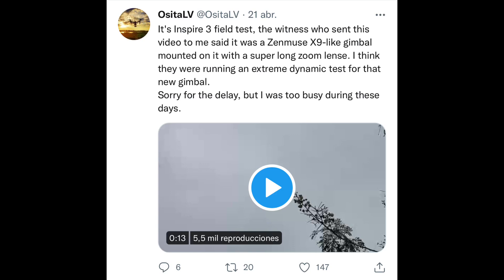DJI Inspire 3 World’s First Flight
Today we take a look at the first ever flight of the Inspire 3.